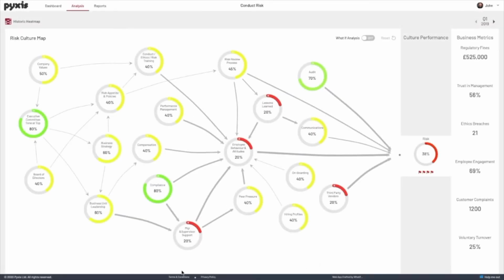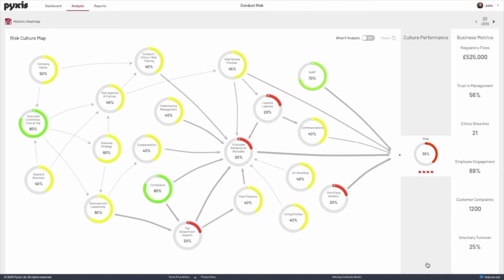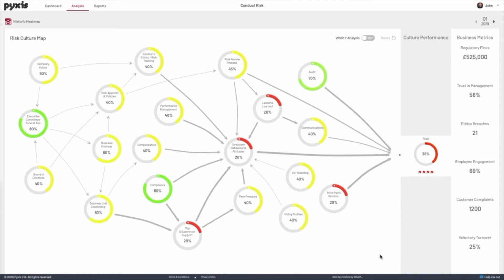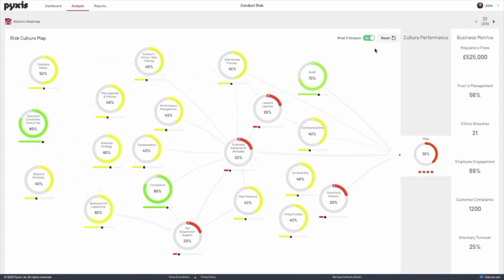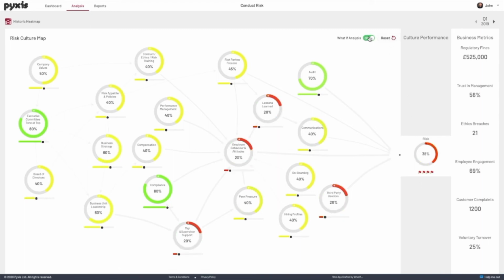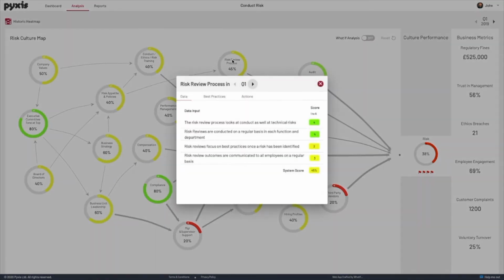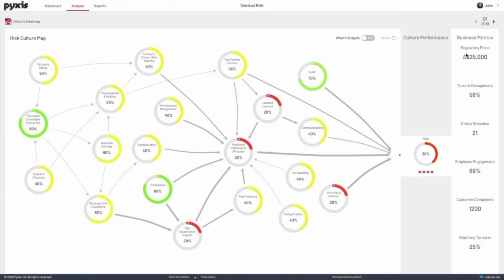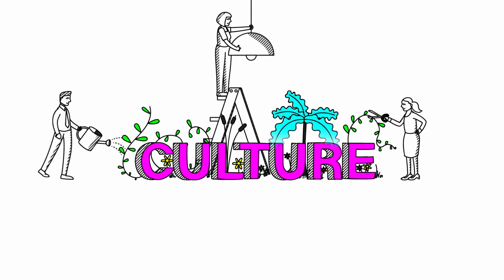PYXIS Business Risk